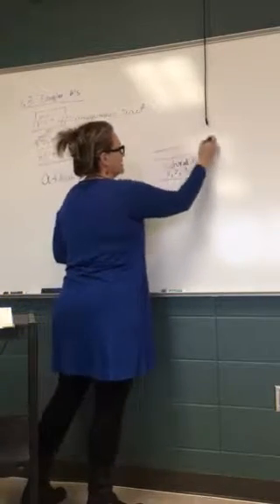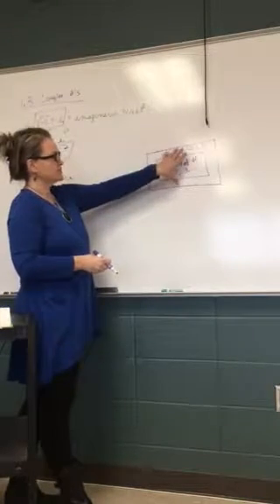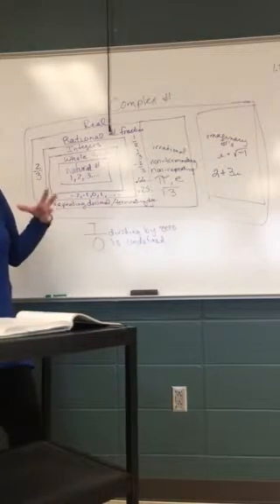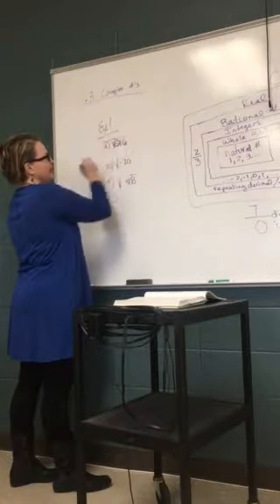1.3 complex numbers